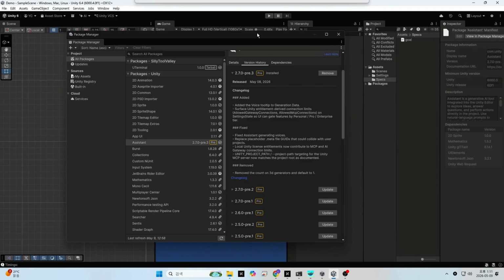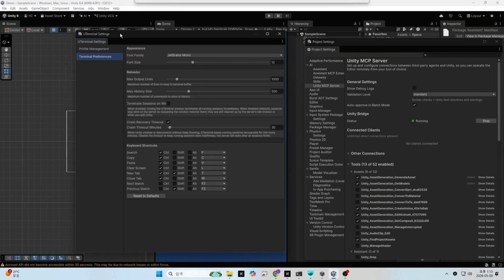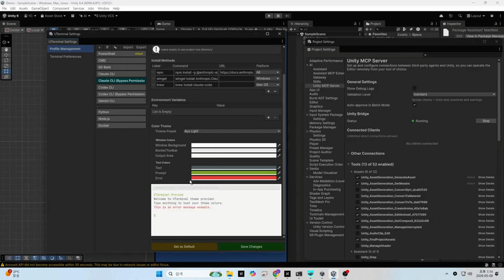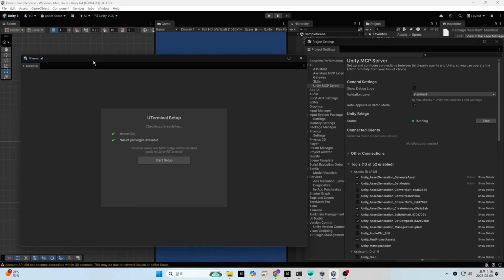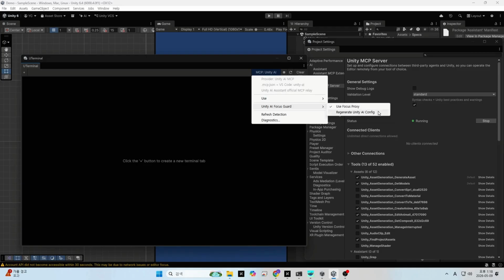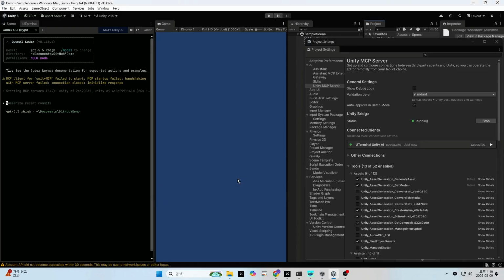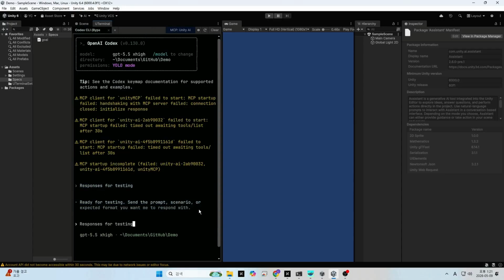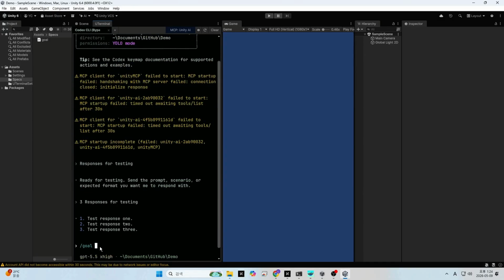UTerminal Tutorial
UTerminal — A real terminal, built into the Unity Editor

  UTerminal is a Unity Editor extension that runs PowerShell, CMD, Bash, Zsh, Git Bash, WSL — and interactive TUI apps like vim, htop, lazygit, and the Claude CLI — right inside a
  dockable EditorWindow. It's not a "command textbox": it's a real terminal with a ConPTY/PTY backend. Dock it next to the Console, Inspector, and Scene view, and use git, build
  scripts, package managers, and AI coding tools without ever leaving Unity.

  ■ Core Features

  ▷ Real PTY backend
   • Windows: ConPTY + bundled OpenConsole v1.24 / conpty.dll for robust VT passthrough
   • macOS (x64/arm64) and Linux (x64): Unix PTY
   • So shells behave like real terminals — not text boxes

  ▷ TUI apps actually work
   • vim, nano, htop, git commit editors, lazygit, Claude CLI, Codex CLI, and other cursor-based full-screen apps
   • Alternate screen buffer, scroll regions (DECSTBM), and DEC private mode handling

  ▷ Sessions survive domain reloads — and editor restarts/crashes
   • Terminal sessions are owned by a project-local .NET server (Library/UTerminal), so shell processes, working directories, and in-flight commands stay alive while Unity recompiles
  scripts and reloads the domain
   • Choose "Keep Running" on quit and the server + sessions persist until your next launch — reopen Unity and your terminal tabs are restored
   • Crash recovery: if the previous editor process didn't shut down gracefully, UTerminal detects it and offers to reconnect to the still-live sessions
   • A 60-second idle shutdown prevents stale background processes when you're not using it

  ▷ Full ANSI/VT terminal rendering
   • CSI / OSC / DEC private modes
   • Bold · Dim · Italic · Underline · Strikethrough · Inverse · Hidden
   • 16-color · 256-color · 24-bit TrueColor
   • DEC Special Graphics / box drawing, wide-glyph layout for CJK and full-width characters
   • Tricky behaviors implemented to spec, including deferred auto-wrap (pending wrap, VT100 section 7.4)

  ▷ Built for Unity developers
   • Visual Studio-style multi-tab UI, per-profile shells (PowerShell / CMD / Git Bash / WSL / Bash / Zsh / custom executables)
   • Ctrl+F terminal search with highlighted matches
   • Mouse text selection, clipboard copy/paste
   • Ctrl+Click to open URLs and file paths
   • Drag & drop assets from the Project window straight into the terminal as paths (multi-selection supported)
   • 1,000-line scrollback, CJK and Korean IME composition support
   • Unity light/dark theme-aware UI plus 22 bundled color themes (Dracula, Monokai Pro, Nord, Solarized, One Dark, Gruvbox, Tokyo Night, Catppuccin, GitHub Dark, Ayu, Everforest, and
  more)

  ▷ Unity command layer — the "ut" CLI
   First-party "ut" commands expose Editor tasks via the CLI, the UTerminal.Command MCP tool, and the UTerminal.Commands API:
     ut help / status / check
     ut wait ready --timeout 60
     ut unity refresh / unity compile / play start
     ut test run --mode EditMode
     ut scene active / build scenes / build settings
     ut package list / package wait --timeout 120
     ut console errors
     ut search Player --type Prefab
     ut inspect Assets/Scenes/SampleScene.unity
     ut deps Assets/Prefabs/Player.prefab --reverse
   New UTerminal tabs put Library/UTerminal on PATH, so external shells can call ut.exe directly too

  ▷ AI & MCP integration (without forcing AI packages into your project)
   • Works alongside Claude Code, Cursor, Windsurf, Cline, VS Code Copilot, and other MCP-compatible clients
   • Recommended MCP provider priority: 1) Unity 6000.2+ uses Unity AI MCP  2) already using one? MCP for Unity / Coplay  3) older Unity? UTerminal's built-in MCP as a fallback
   • UTerminal-specific terminal tools: create a terminal session, send commands, read terminal output

  ■ Requirements
   • Unity 2021.3 LTS or newer
   • Windows 10 1809+ / macOS / Linux
   • .NET 8 SDK or newer for the first-time dotnet tool install
   • No render pipeline dependency — URP/HDRP/Input System/Visual Scripting/Unity AI/ProBuilder/VFX Graph not required

  ■ Quick Start
   1. Import UTerminal from the Asset Store
   2. Open Window then UTerminal (or press Ctrl+Shift+T)
   3. Run the one-click setup on first launch
   4. Click + to create a tab, pick a shell profile, run commands inside Unity

  ■ Key Shortcuts
   Ctrl+Shift+T open window | Ctrl+T new tab | Ctrl+W close tab | Ctrl+F search | Ctrl+L clear screen | Ctrl+Click open URL/path | Up/Down command history